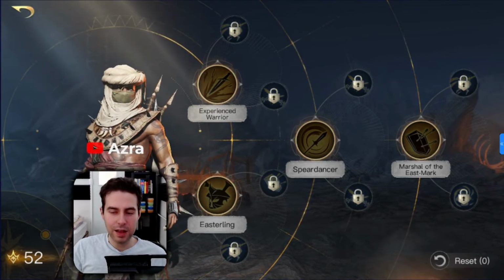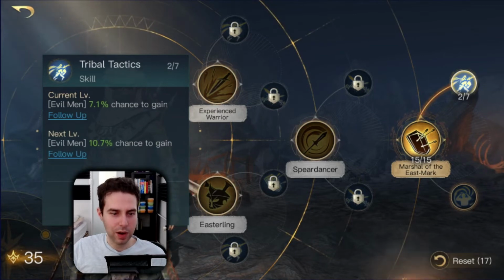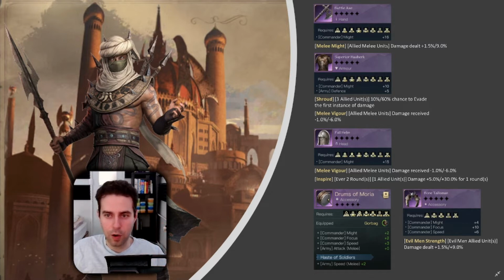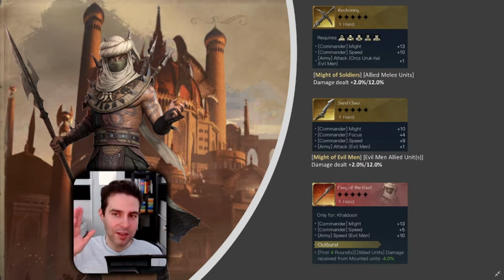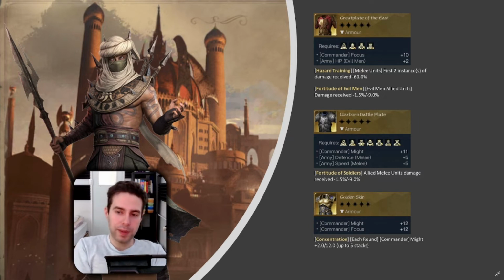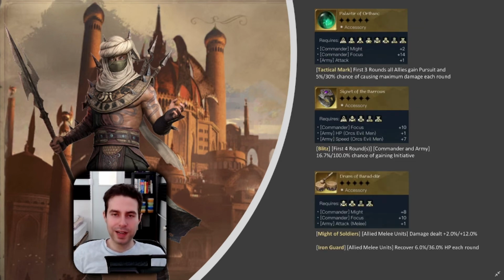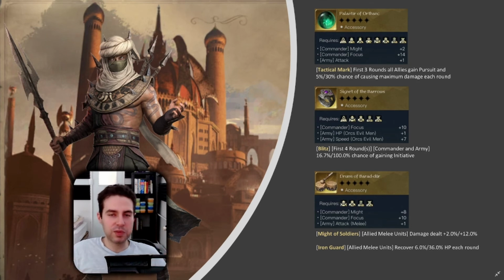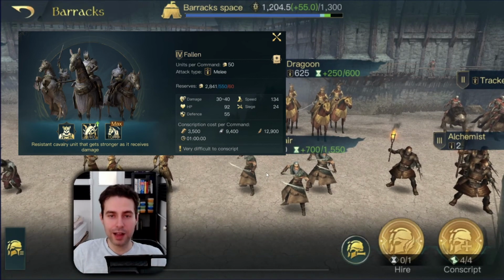How to use Khaldoon [Troop Build] | LOTR - Rise to War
Khaldoon is one of our first commanders we unlock in the game, but do we really appreciate him for what he is capable of? Let me show you how to squeeze the best out of him in this video!

00:00 Intro
00:07 Skill-Talk
02:36 Best Build
05:08 Purple Gear
07:17 Golden Gear
17:08 Troop-Composition

🌐 Social Media 🌐